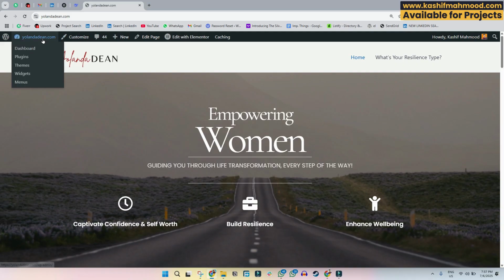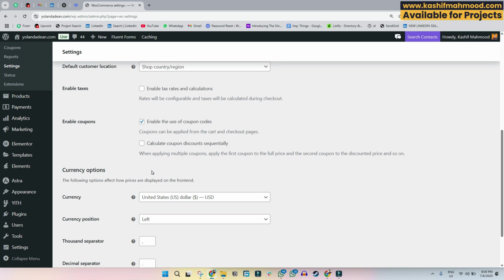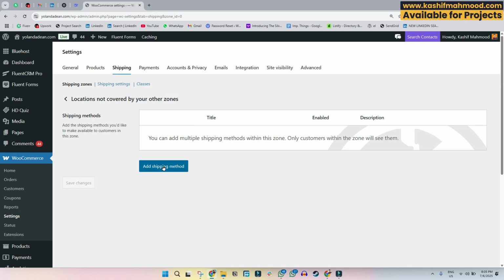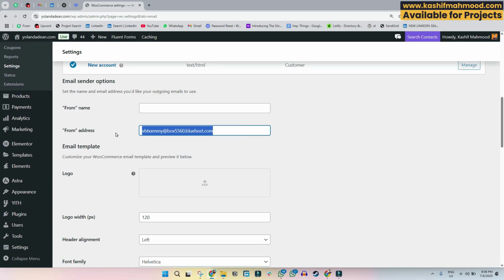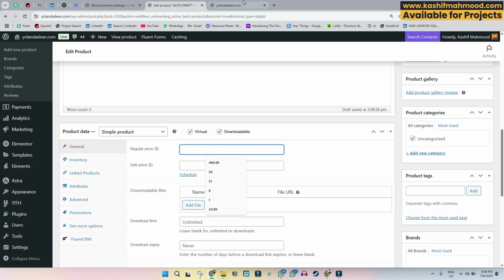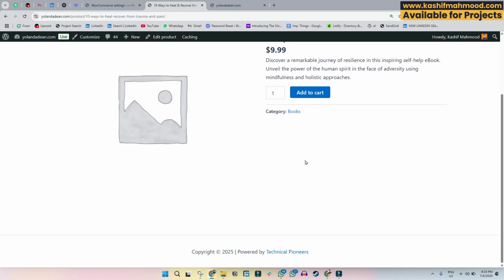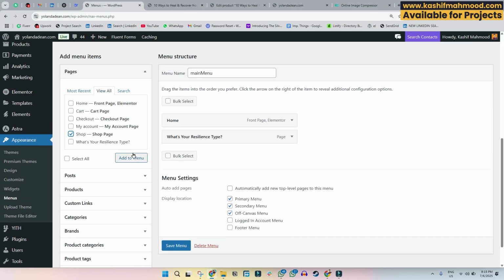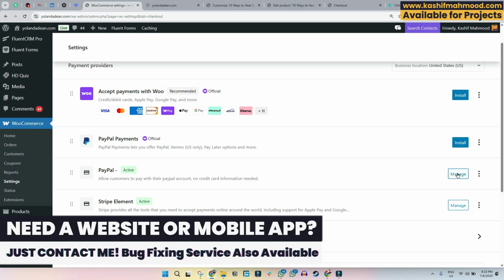How to Add eCommerce to a WordPress Website | WordPress eCommerce Website Tutorial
Learn how to create a WordPress eCommerce website step by step using Elementor. This WordPress tutorial for beginners shows you how to add eCommerce features and build a professional store. Perfect for anyone starting a digital eCommerce business using WordPress.

🔹 Create eCommerce website WordPress
🔹 Elementor WordPress tutorial eCommerce
🔹 WordPress digital eCommerce course

This is Kashif Mahmood - KM, a website and e-commerce developer with expertise in CMS development, including WordPress, Shopify, and Squarespace.